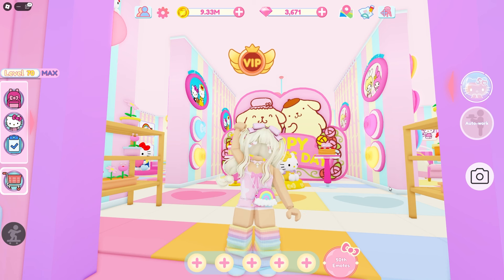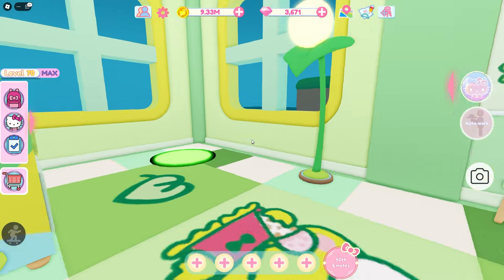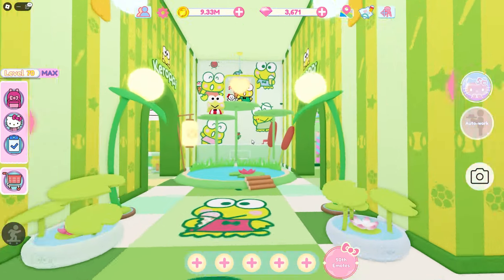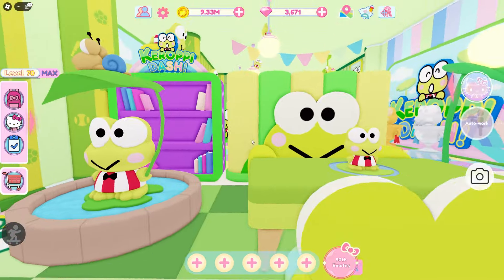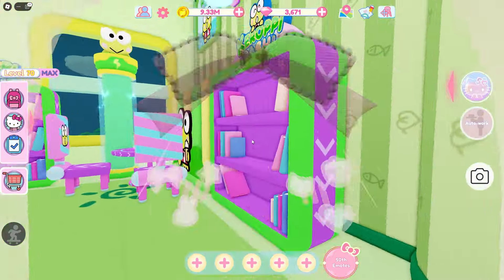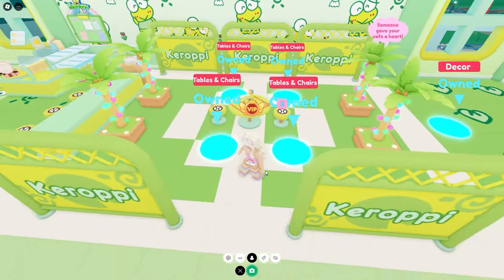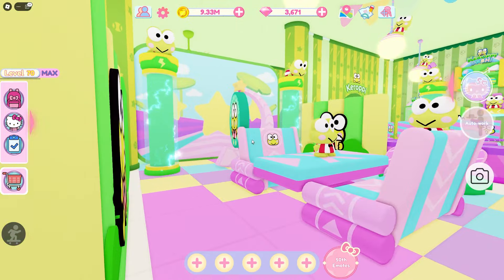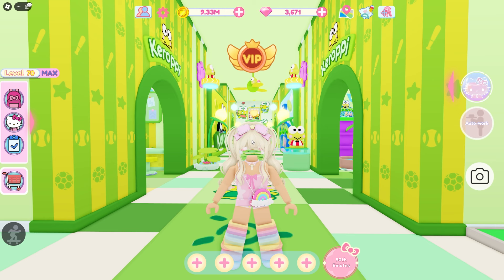Keroppi Floor Tour | Roblox My Hello Kitty Cafe 2nd Floor Ideas | Riivv3r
I built a Keroppi floor in My Hello Kitty Cafe using his new archway doors and limited-time prop! I love how this Keroppi floor turned out! It's super adorable with lots and lots of decorations. I am using his Keroppi Dash minigame props, normal items, and sports items. There's so many props for Keroppi so I really decorated this floor.